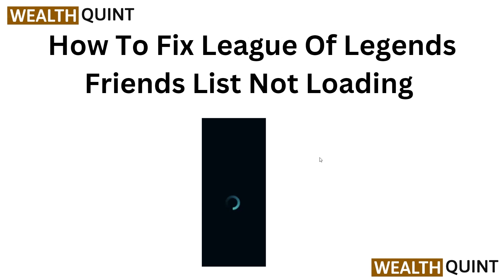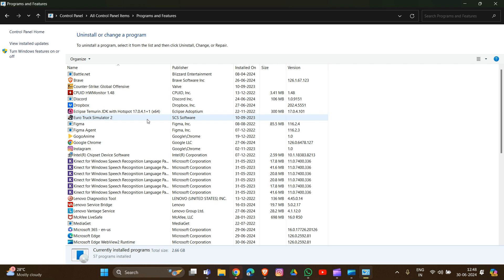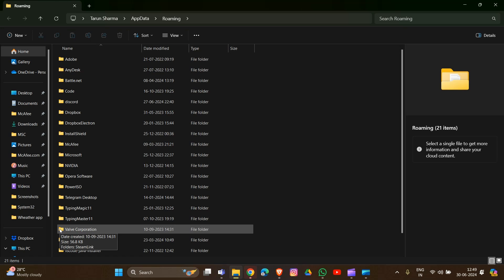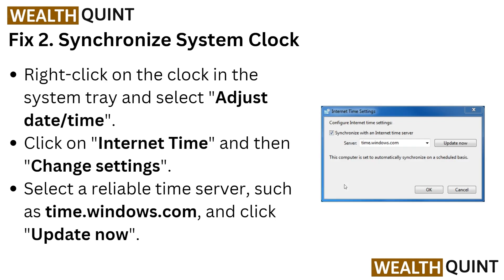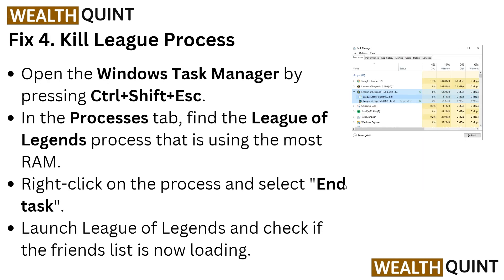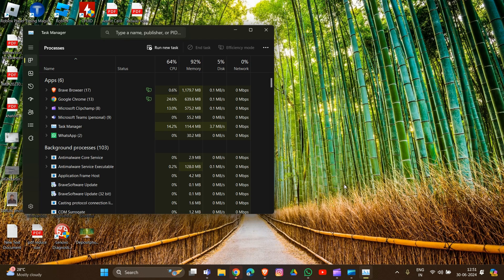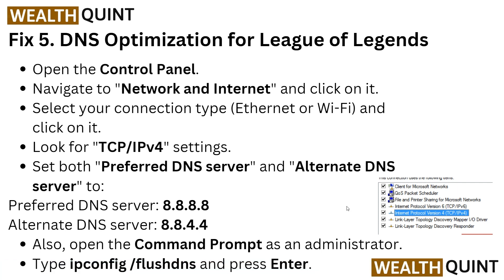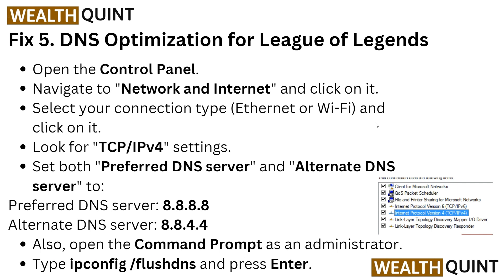How To Fix League Of Legends Friends List Not Loading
Are you experiencing difficulties with your League of Legends Friends List not loading? Watch this video for a comprehensive guide on how to fix this issue and ensure a smooth gaming experience. Say goodbye to the problem and hello to uninterrupted gameplay with your friends.

00:00 Introduction
00:16 Fix 1. Delete And Reinstall League Of Legends
01:40 Fix 2. Synchronize System Clock
01:59 Fix 3. Compatibility Settings
02:34 Fix 4. Kill League Process
03:32 Fix 5. DNS Optimization For League Of Legends